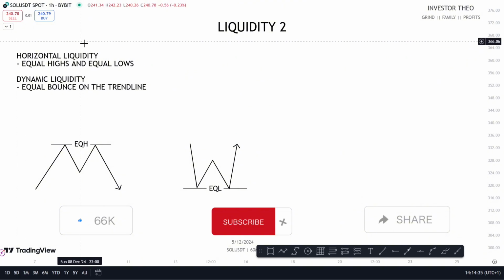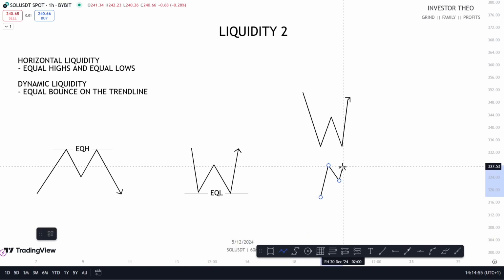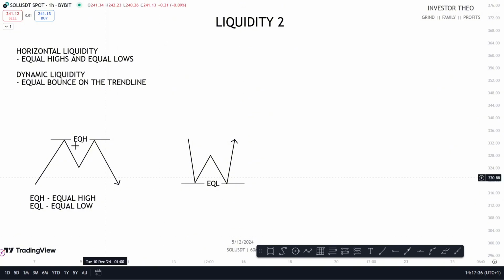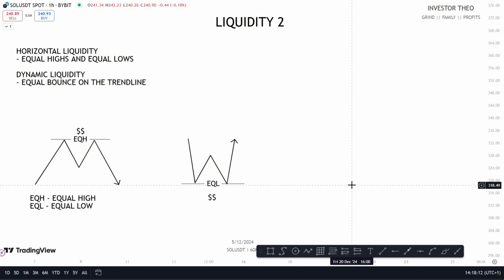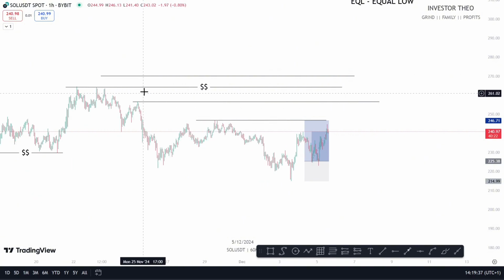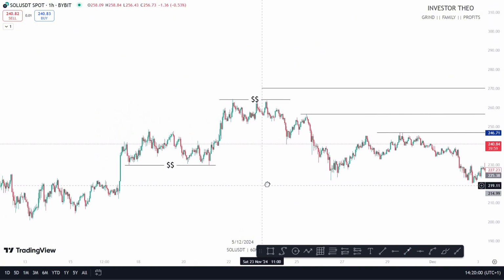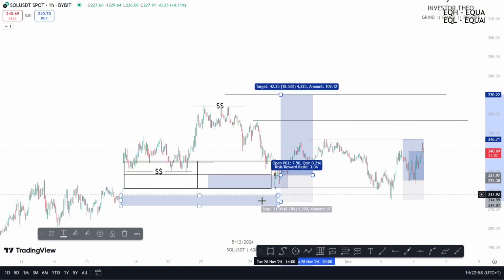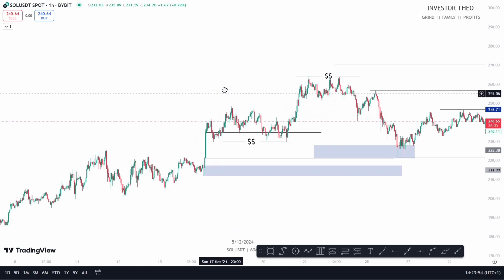Equal High and Low Liquidity Strategy | EQH and EQL (Learn this and start winning)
What is liquidity in forex? Equal high and equal low liquidity trading strategy.

Watch this video to know how to stop failing with the smart money concept.

KEY:
Eqh eql trading
Eqh smart money concept
Eqls
Eql smc
Eqh in trading
Eql in smart money concepts
Eql and eqh
Eqh eql ict
Eqh eql indicator
Eqh eql explained
ICT Explanation of Internal EQH/EQL
Equal High & Low Liquidity (will change your liquidity forever)
Liquidity
Liquidity trading strategy
Liquidity forex
Liquidity indicator
Liquidity pools guide
Liquidity sweep trading
Liquidity concepts
Liquidity sweep
Structure and liquidity
Entry models
Entry strategy forex
Entry strategy in forex trading
Entry point in forex trading
Entry confirmation price action
Entry model ict
Entry model forex
Entry model trading
Entry model trading hub
Entry mode strategy
Entry model ttrades
Entry model 1
Smc full course
Smc market structure
Fair value gap strategy
Mitigation block
Crypto full course
Order block
Demand zone
Forex trading full course in bangla
Smc indicator tradingview
Technical analysis for beginners
Valid block
Best smc indicator tradingview
Demand and supply analysis economics
Forex course
Forex for beginners full course
Forex trading full course for beginners
Learning forex trading for beginners
Top down analysis smc
Market structure
Shift of market structure
Smart risk
Deriv trading full course
Forex liquidity explained
Premium and discount ict
Smc strategy forex
Supply and demand indicator tradingview